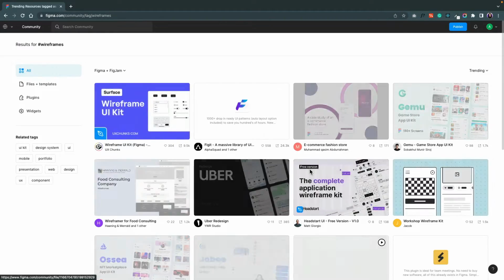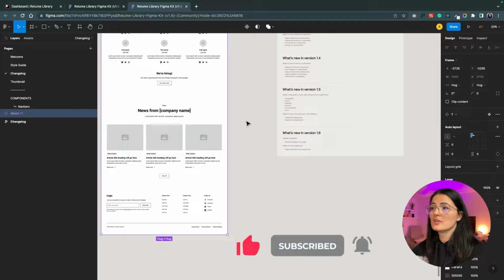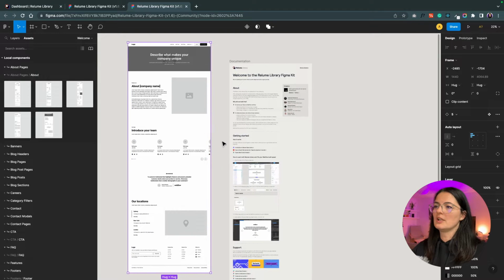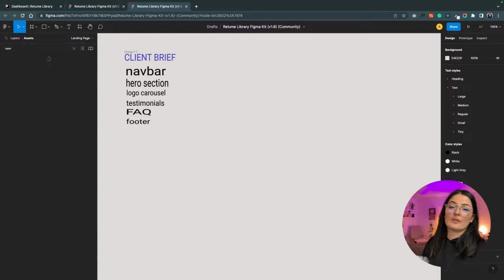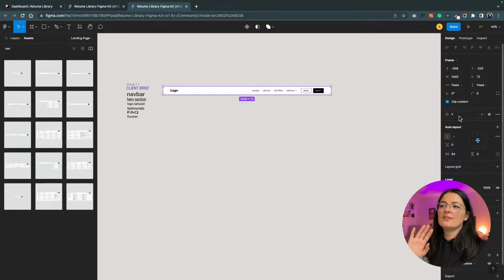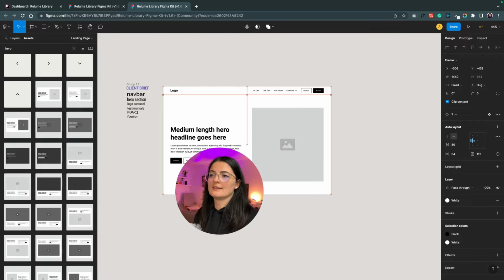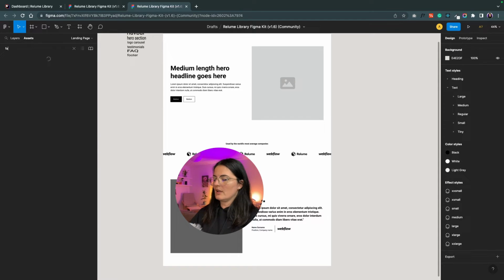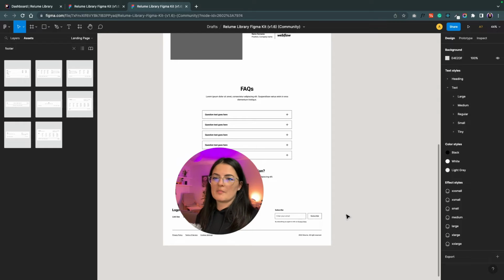How to WIREFRAME in FIGMA the FASTEST WAY possible for BEGINNERS- Relume Library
In this video, I introduce you to Relume Library, a wireframing Figma Kit library that I've been using and loving lately. Let me know if you've heard of it, use it, or do you even wireframe? 😄

Timestamps:

00:00 Intro
00:09 What is a wireframe
00:20 Why use a wireframe as a web designer/developer
00:40 How do you make a wireframe
00:52 Intro to Relume Library
02:10 Building a landing page wireframe with Relume Library
05:10 Outro

🟠 TRY ELEMENTOR

🟠 TRY HOSTINGER

(this video is about: egli andrea, andreea egli, figma wireframe, how to wireframe in figma, relume library, relume figma kit, figma kit, web design wireframe, figma wireframe tutorial, wireframe tutorial, wireframe figma, how to create wireframes in figma, figma for beginners, figma tutorial for beginners, figma tutorial, figma basics, figma website wireframe, how to design a website in figma, figma wireframe kits, designing wireframes with figma, designing wireframes for websites)